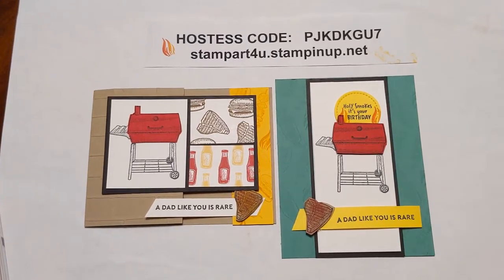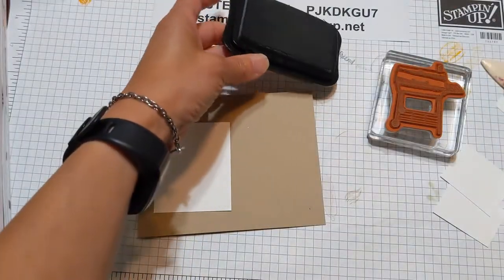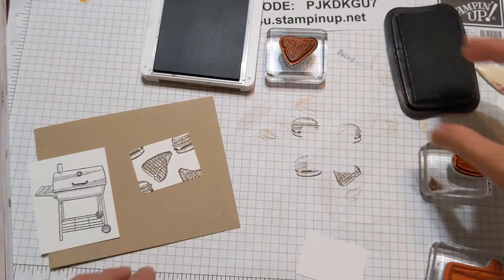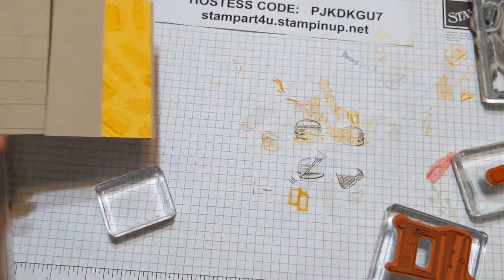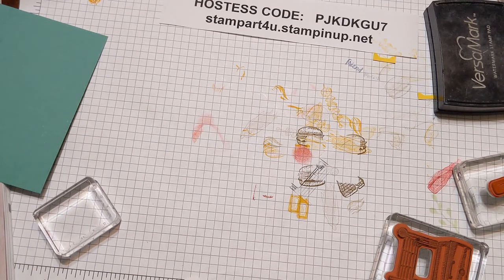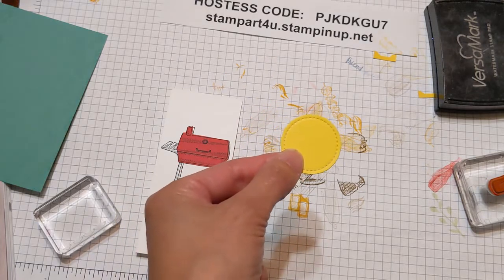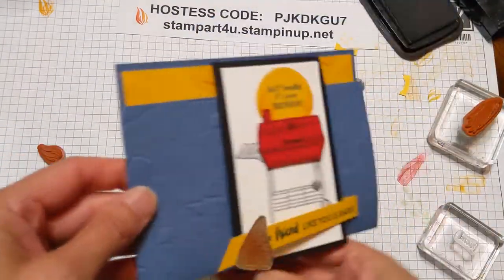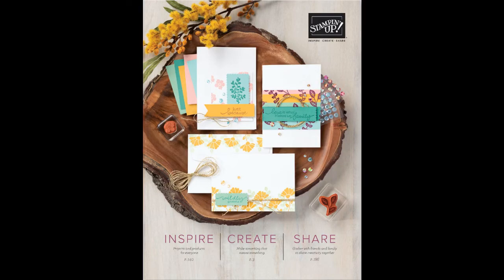Double Flap Fun Fold - Masculine cards with Retiring Outdoor BBQ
Order Outdoor BBQ and all retiring products before June 2nd. They will be gone forever!!
Create 2 quick cards using the Double Flap Fun Fold technique and get a sneak peak at the NEW In Colors and cool, NEW Lovely Labels Pick a Punch.

                     Hostess Code: PJKDKGU7

Stamps: Outdoor BBQ 151553 (RETIRING),  Waterfront (saying) 146383
Cardstock:  Just Jade 153079** (NEW), Pineapple Punch (RETIRING) 146971, Crumbcake 120953, Basic Black 121045, Whisper White 100730, Daffodil Delight 119683
Inks: Black Momento 132708, Versamark 102283, Real Red 147084, Crushed Curry 147087, Soft Suede 147115
Accessories: Stitched Shape Dies 152323, Lovely Label Pick a Punch (Avail) 152883, Brick and Morter 3D Embossing Folder 149643 or Pinewood Planks 152320, Mini Glue dots 103683, Stampin Dimensionals 104430, Tearing Tape 138995, Sponge Daubers 133773

**Available June 3rd